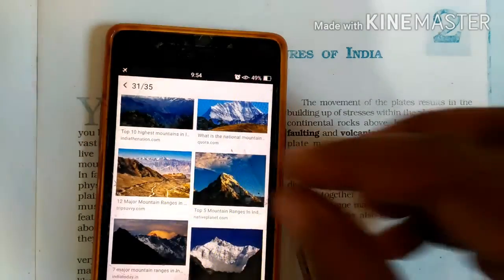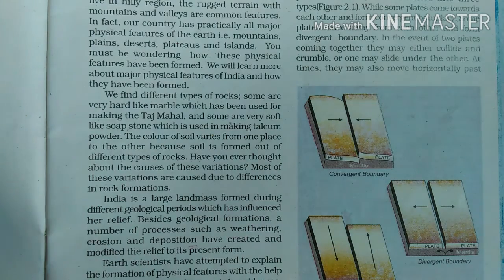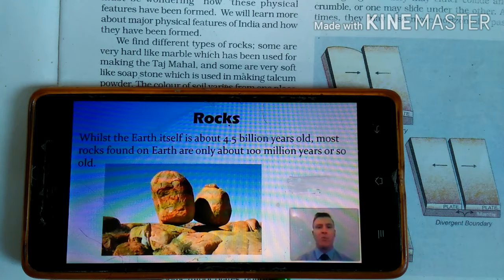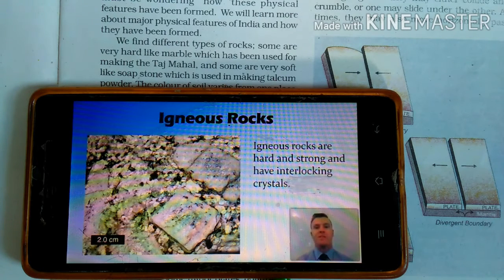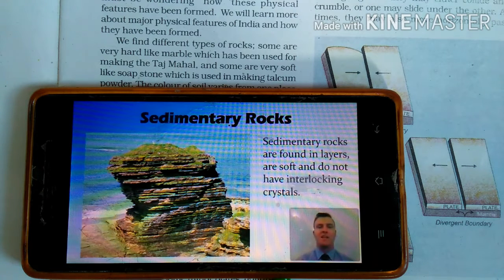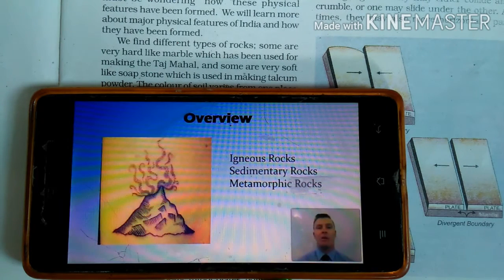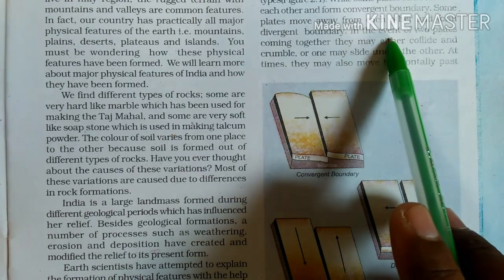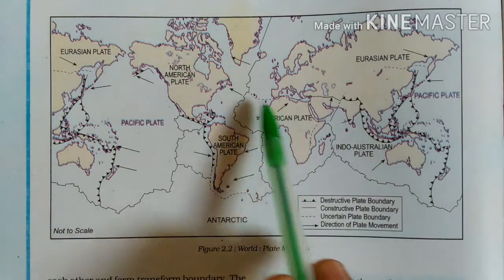Class 9th NCERT Geography Physical features of India (Part-1) Day-1